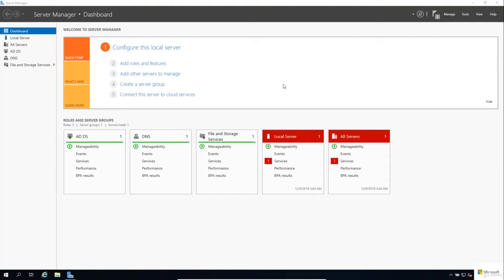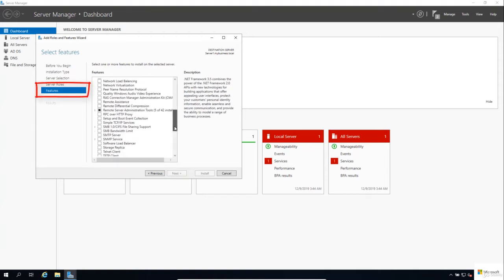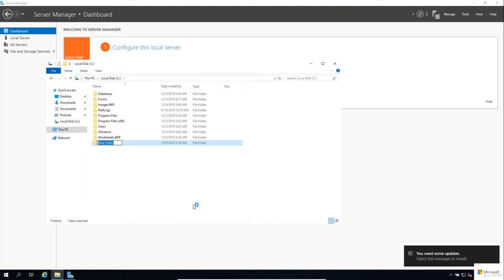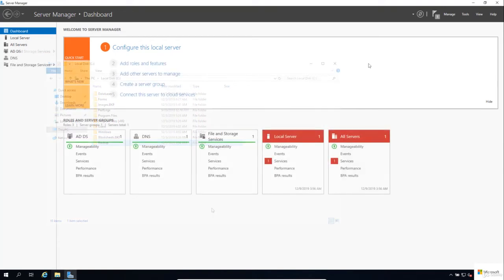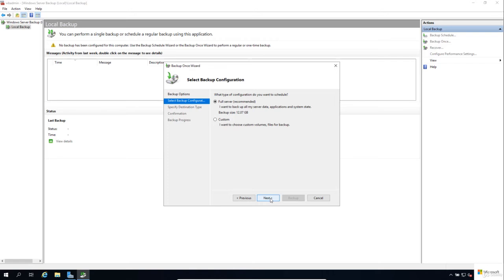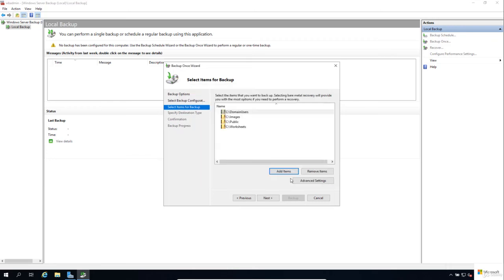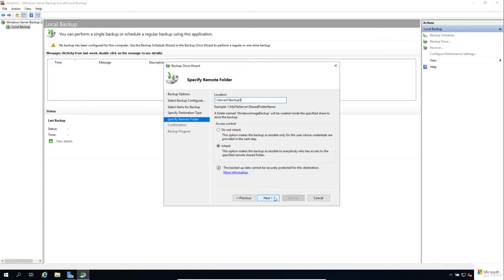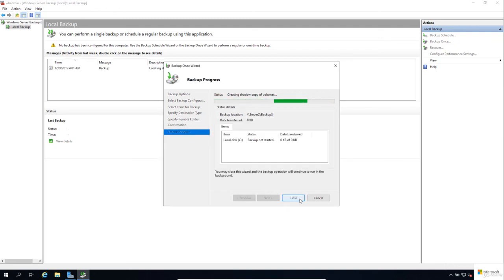8 Creating a backup of files and folders